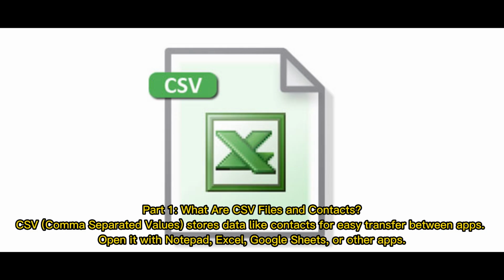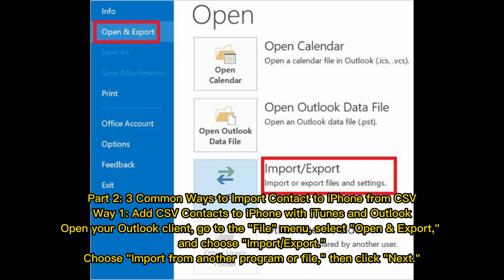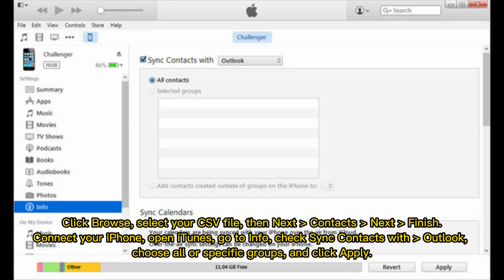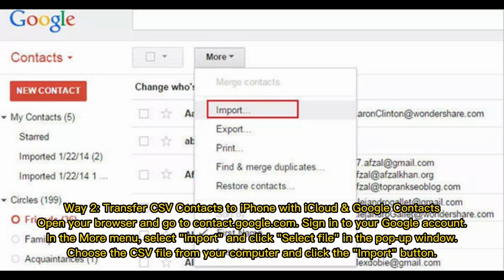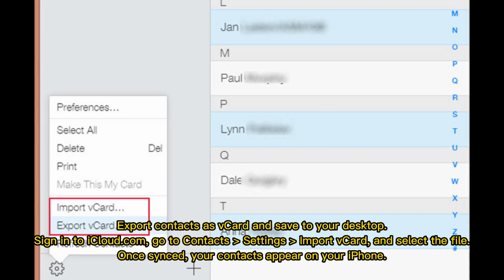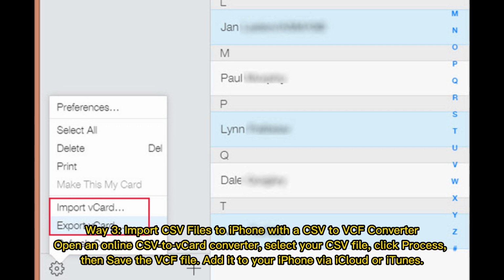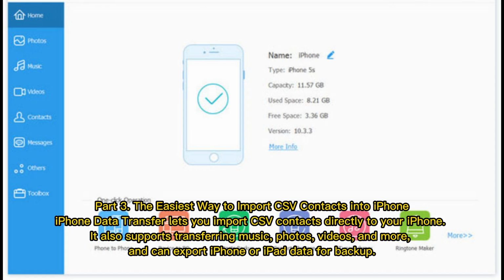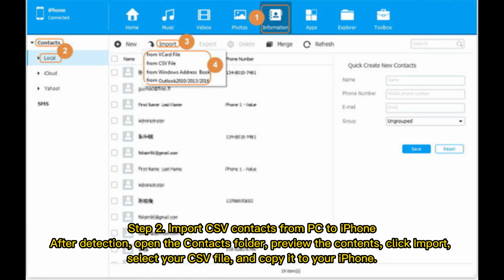How to Import Contact to iPhone from CSV [Guide 2026]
This video explains how to import CSV contacts to your iPhone without losing any data. Follow the four simple methods here to easily transfer your contacts to your iPhone.

00:00 Start
00:16 Part 1: What Are CSV Files and Contacts?
00:32 Part 2: 3 Common Ways to Import Contact to iPhone from CSV
02:08 Part 3. The Easiest Way to Import CSV Contacts into iPhone [Recommended]